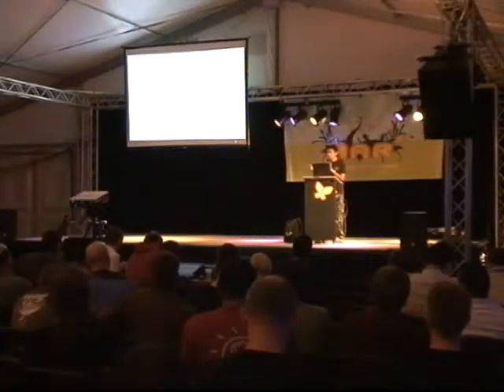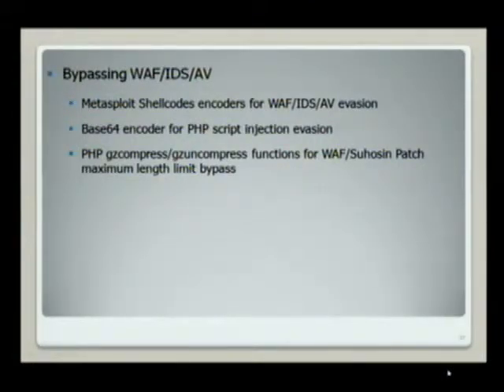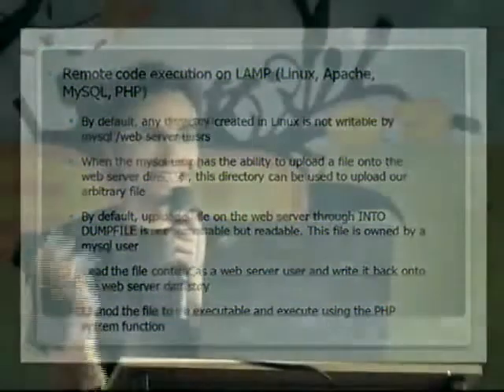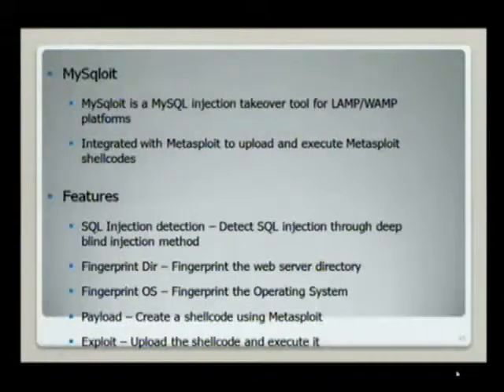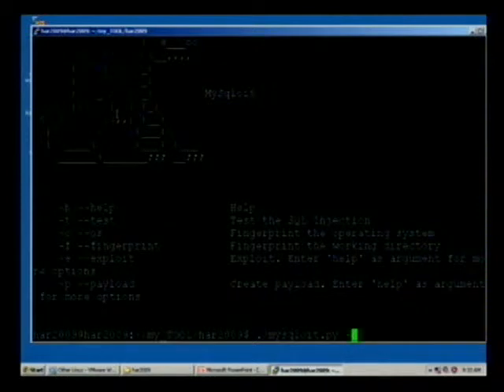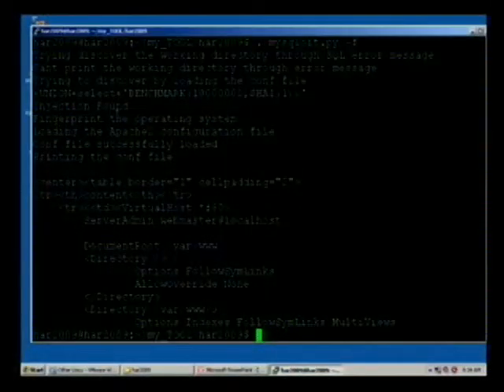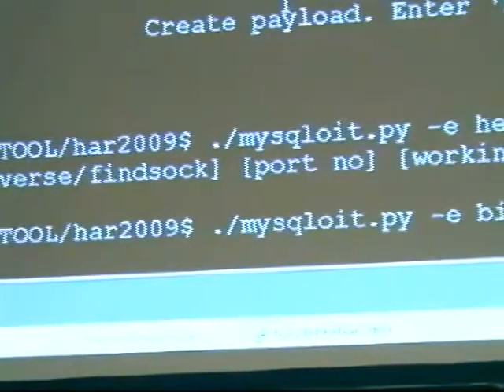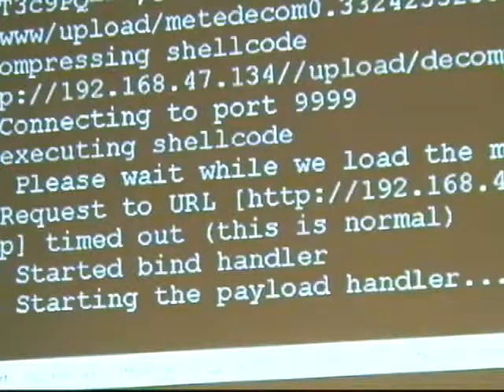HAR 2009: Advanced MySQL Exploitation 4/6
Clip 4
Speaker: Muhaimin Dzulfakar

This talk focuses on how MySQL SQL injection vulnerabilites can be used to gain remote code execution on the LAMP and WAMP environments.